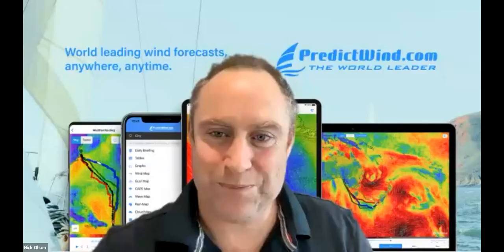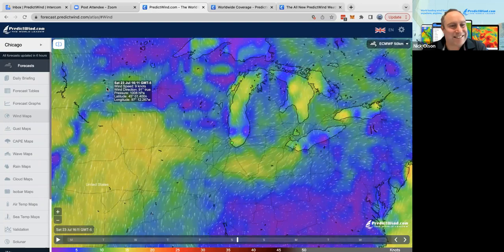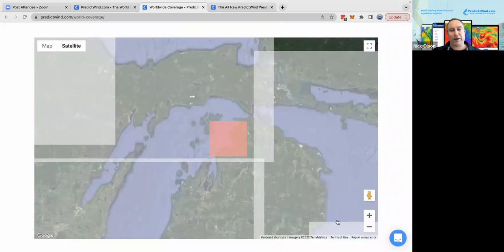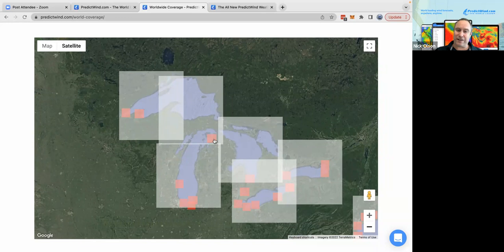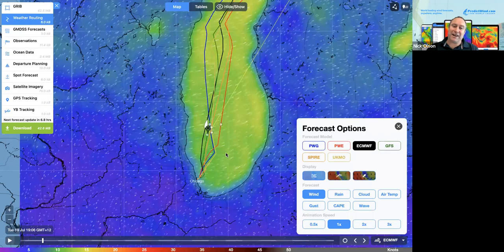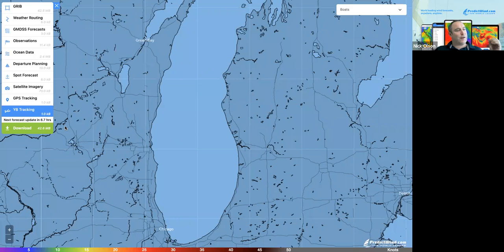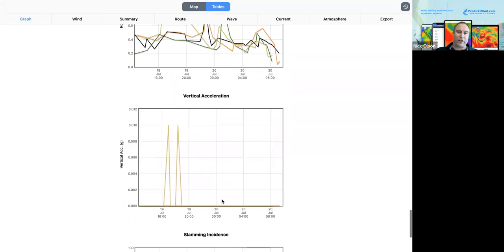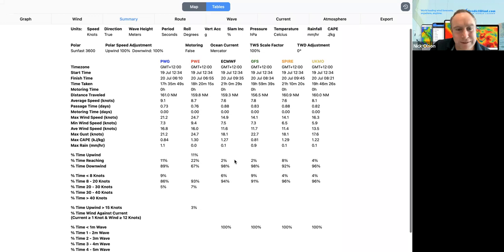113th Chicago Yacht Club Race to Mackinac Presented by Wintrust - PredictWind Webinar #3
How can the @PredictWind  tools and Offshore App help me? In this webinar, Nick Olson from PredictWind reviews how to use PredictWind tools to look at the weather in the lead up to this year’s CYCRTM and how to use the Offshore App during the race.

This is the final webinar in a three-part series organized for competitors of the 113th Chicago Yacht Club Race To Mackinac presented by @wintrustmarketing , held July 21 - 26 in Chicago and Mackinac Island, Mich.

and follow along on Facebook Instagram and Twitter